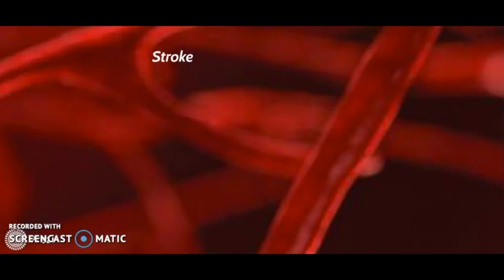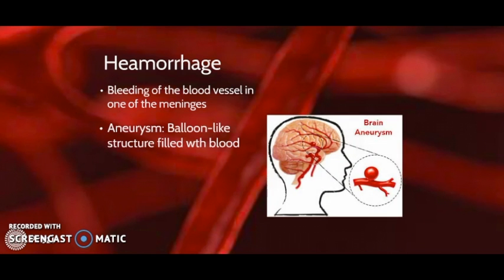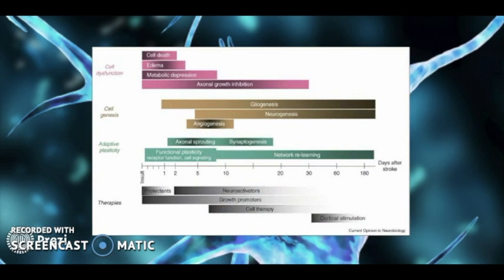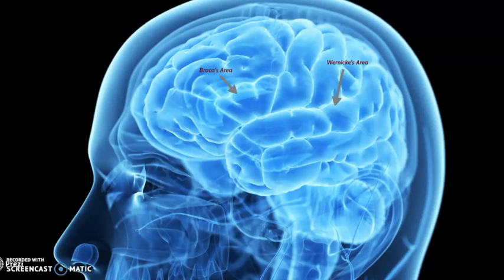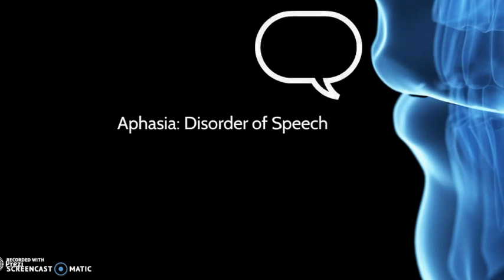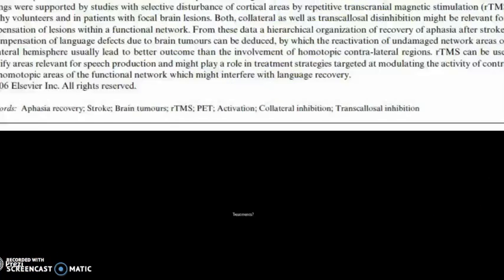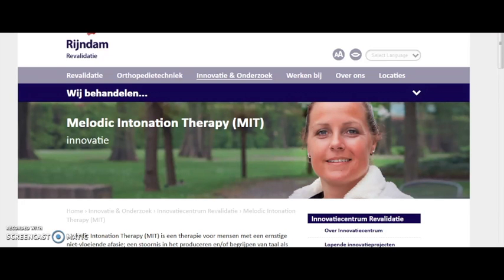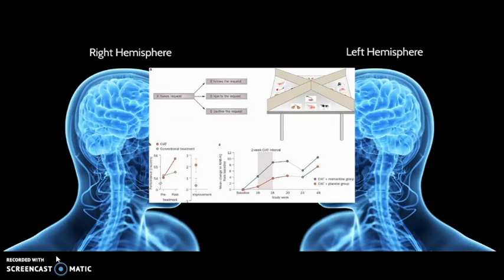Neurosciences presentation 2